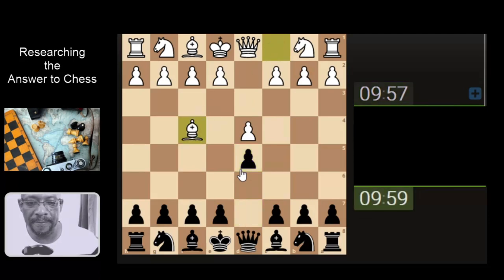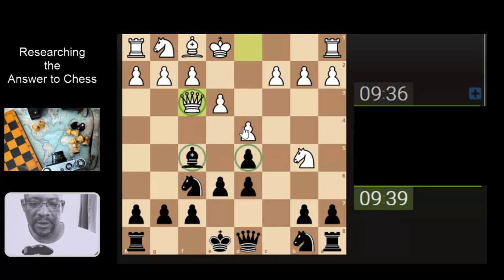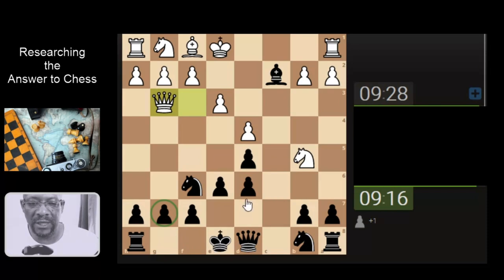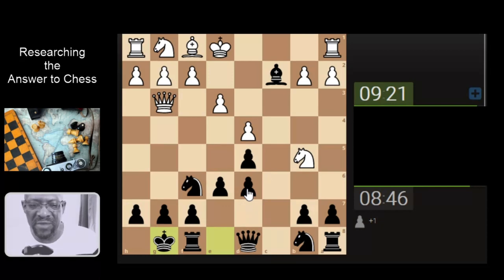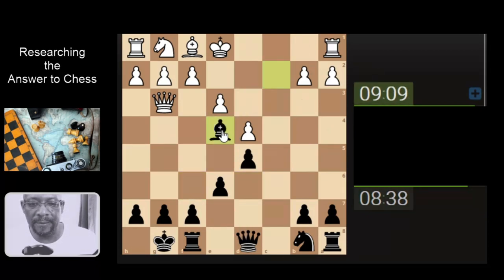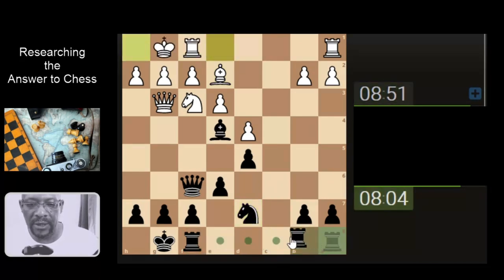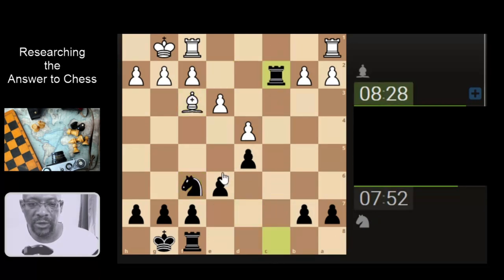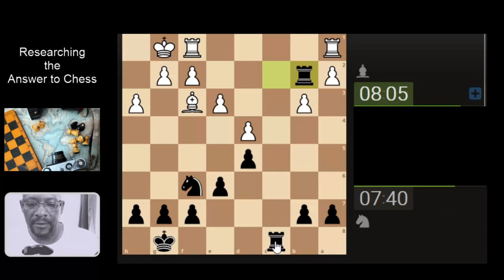Casual Chess Guy playing around with Rapid Chess 3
Uncomplicating the theory and just playing my chess :) Simples :O

Music
Childhood by Scott Buckley